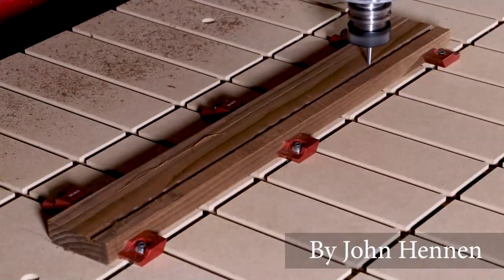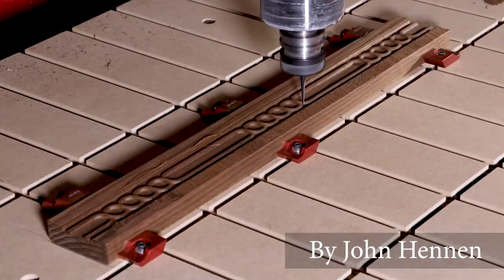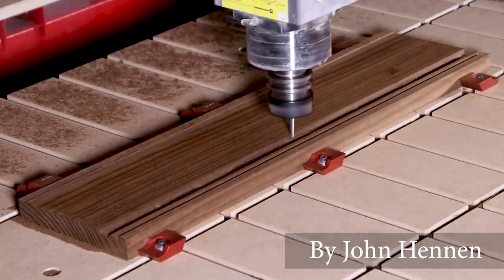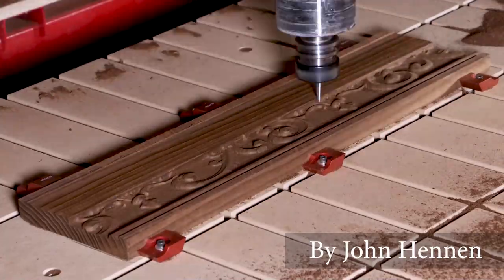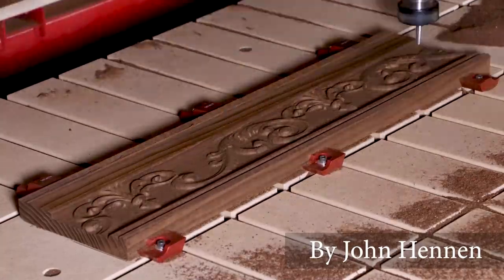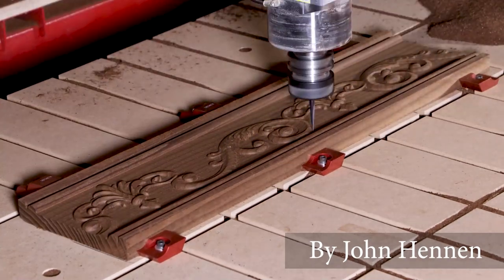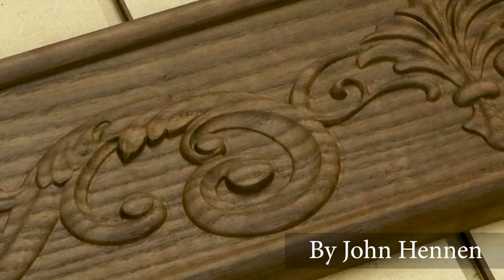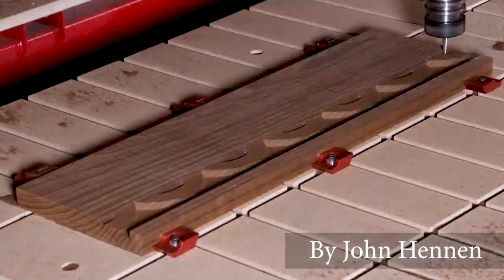Restoring Custom Carved Moldings with Legacy's Maverick CNC System - Legacy Woodworking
If you were asked to make custom carved moldings that could not be found on in a catalog, would you say yes or no?
Making custom carved moldings is another indicator for high-end woodworking.  But how would you approach some of the carvings shown in this video?
See how a Legacy CNC makes this process fast and simple.

All the cutters used during this video were provided by our router bit manufacturer Magnate.

We invite you to join Legacy's community, where you will learn how to make the most of CNC woodworking.

Legacy is inspired by woodworking professionals and businesses.  Each Legacy CNC is designed, manufactured, and supported right here in the USA.  Legacy has more experience in finding solutions to manufacturing problems than anyone else.   Put us to the test and see how Legacy's three workstation CNC machines will solve your manufacturing problems and expand your business.